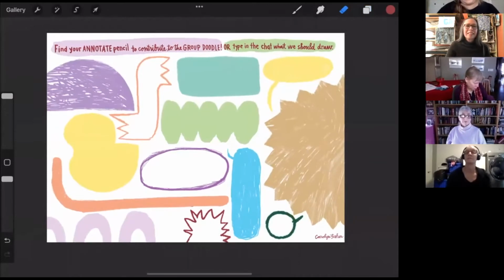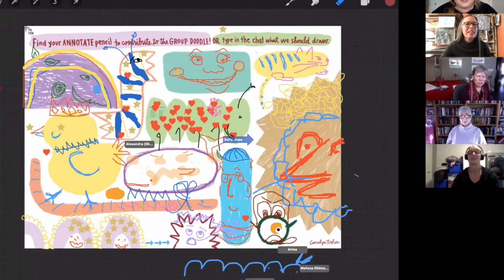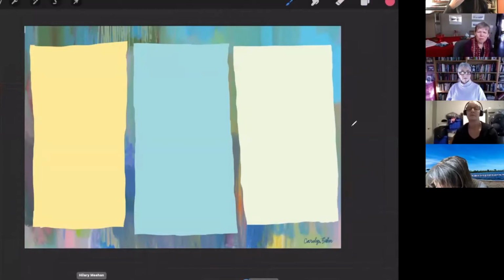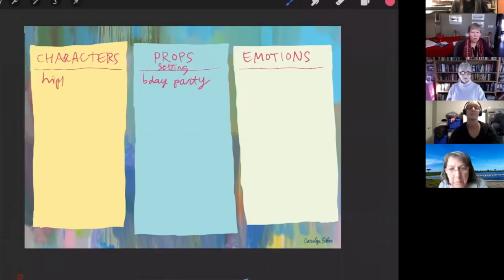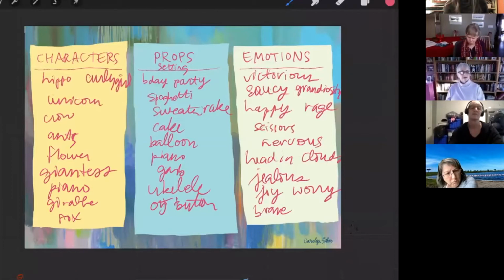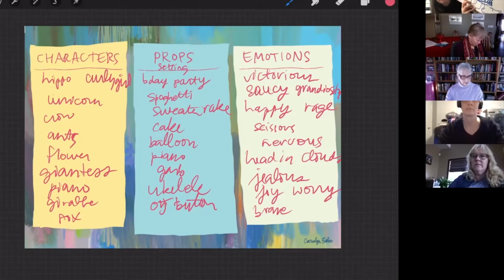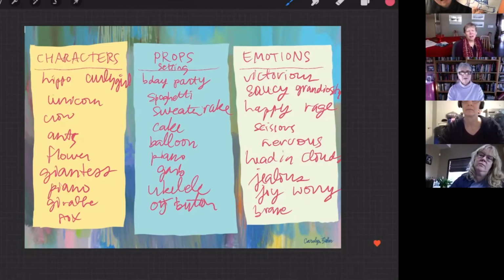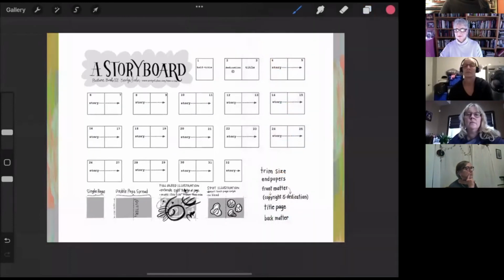Video Replay of the Make Your Picture Book Party with Artist-Author Carolyn Fisher, Part 2 of 2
At the Make Your Picture Book Party, a Resolution Throwdown and Accountability Workshop, I was joined by 50 illustrators and writers from across North America and Europe to recharge our creative batteries and make plans for the year ahead.

Whether you're a newbie or a pro, a writer or an illustrator or both, I invite you to check out my Picture Books 101 class, which launches on January 19th.

In Picture Books 101, you can create a new project, written or illustrated, a book, hook, storyboard, query, portfolio, website, or anything else. Or bring your current project to revise or polish. Or brainstorm strategies for pitching your work to publishers or agents.

With 30 years in the biz, a stack of award-winning books and thousands of illustrations under my belt, I am happy to answer your pressing questions in our Picture Books 101 Facebook Community Page. And if I don’t know the answer, odds are that somebody else will, since we share a wealth of experience among the writers, illustrators, poets, painters, teachers, librarians, gardeners, cooks, and more who comprise our community.

Get a new perspective on picture books from the lessons. Get inspired by my interviews with writers and editors. Get energy to keep going in three live Zoom meet-ups. And work at your own pace through the material for the next year.

Index to Workshop Activities:
0:22 Crowdsourced Characters
5:30 Characters Plus
40:55 Q&A